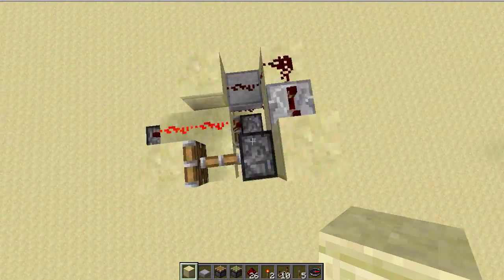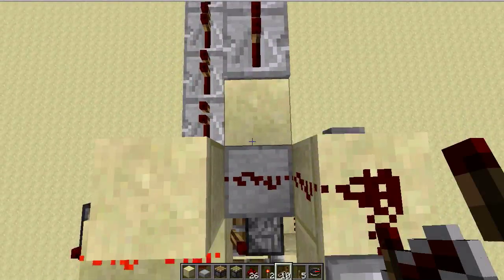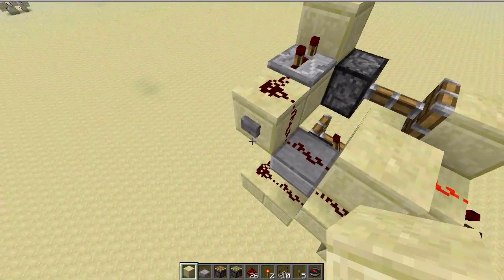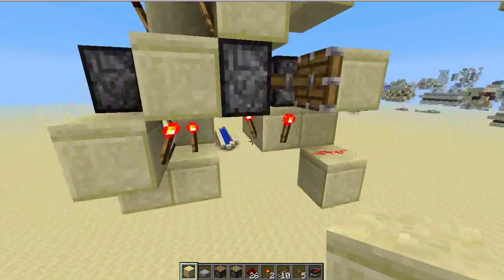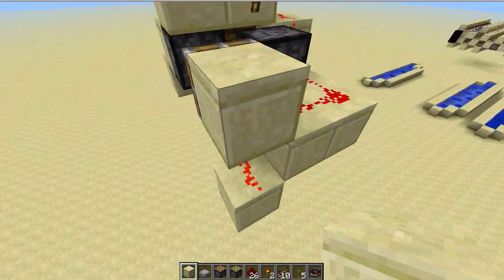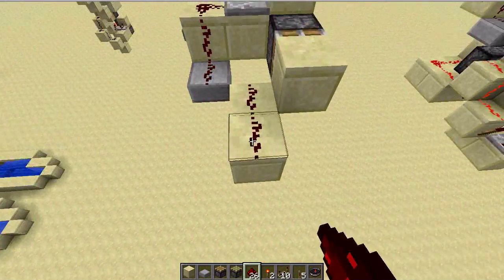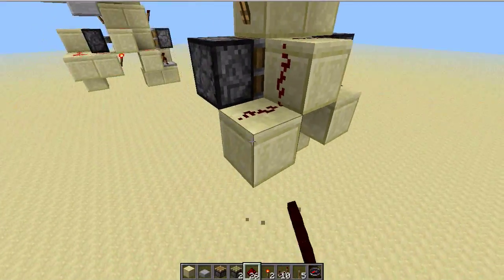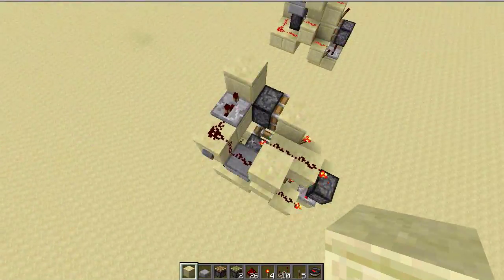Instant T Flip-Flop V2 Tutorial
Hey guys! DicoTheRedstoner challenged me to make my instant T flip-flop smaller, so this is what I came up with! This design is 3x5x6, for a total of 90 blocks, 15 blocks smaller than my first!